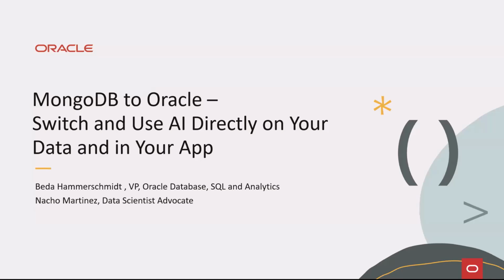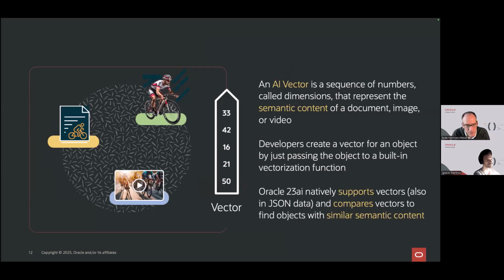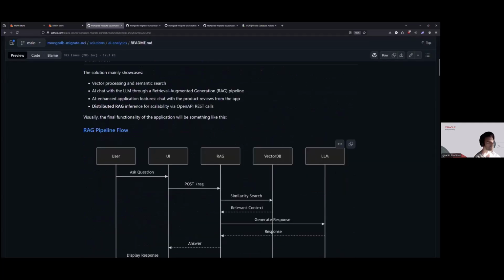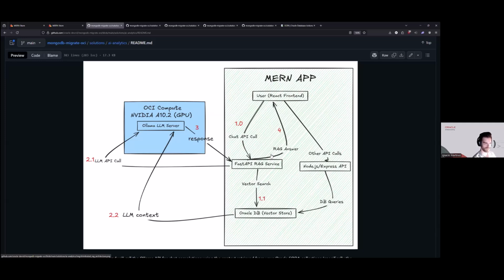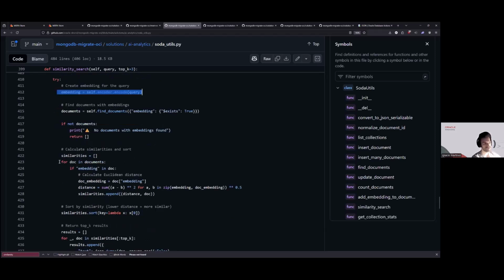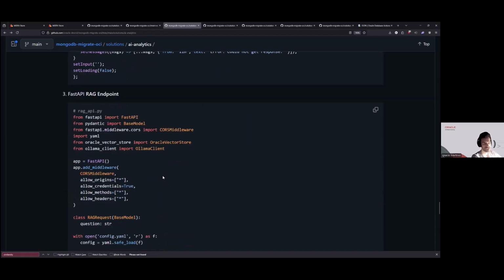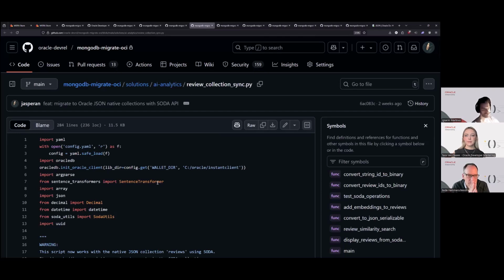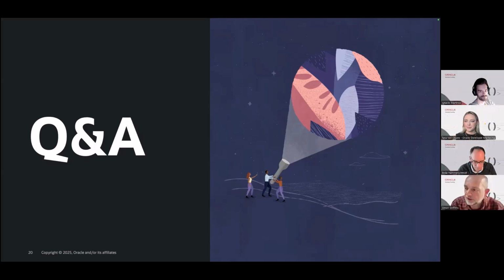MongoDB to Oracle – Switch and Use AI Directly on Your Data and in Your App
Switch a real, existing application and its data from MongoDB to Oracle and do more. See live how you can enable GenAI-driven capabilities directly using the JSON data and AI features to expand your application with new capabilities. The application runs on your JSON collections exactly as they were in Mongo, with nothing changed. This live demo shows you how to:

- Work with SQL tools to quickly create charts for real-time, operational reporting
- Enable a RAG pipeline to augment an LLM model with the data in your application
- Expand the e-commerce store application with AI and generate live discussions on reviews directly within the application

With this knowledge, you can quickly deliver AI capabilities in your applications, simplify your architecture, and reduce data duplication.